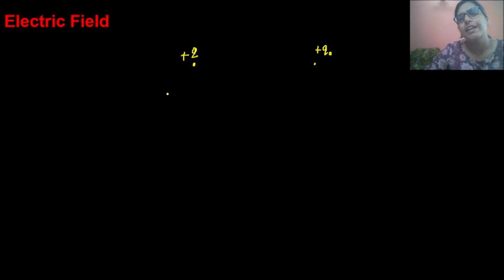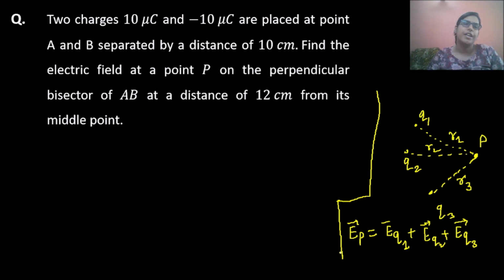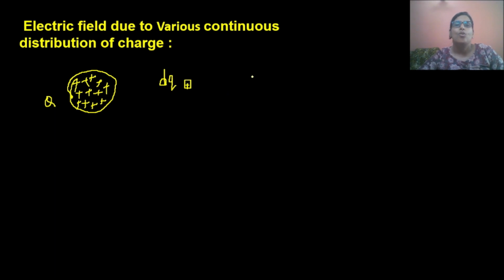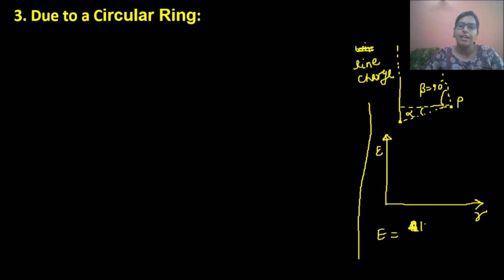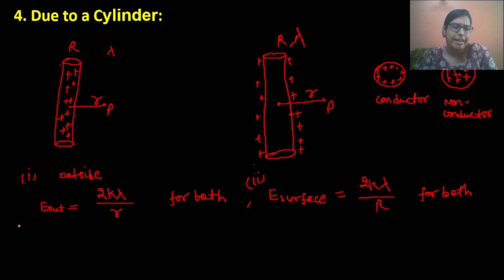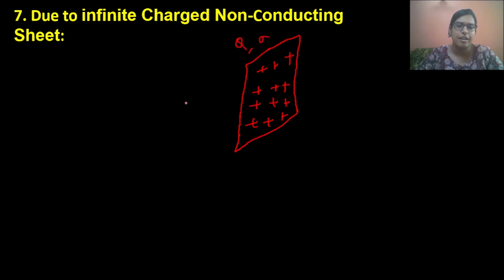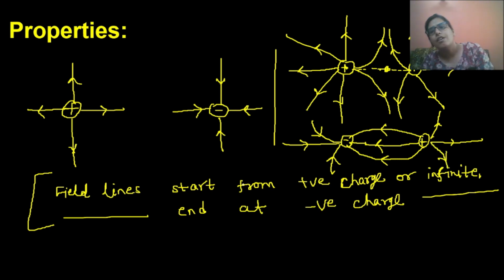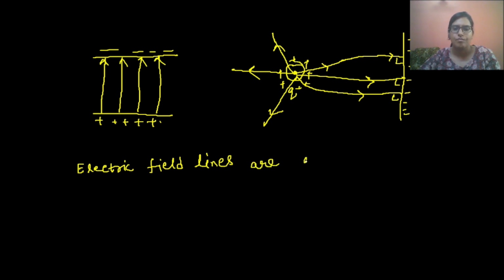Electrostatics Part-2: Electric Field and Electric Field lines